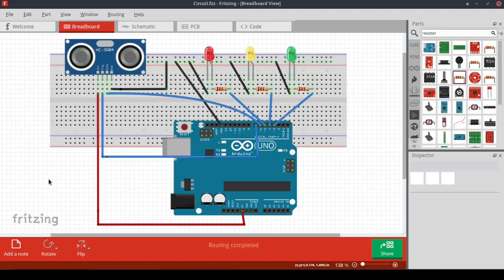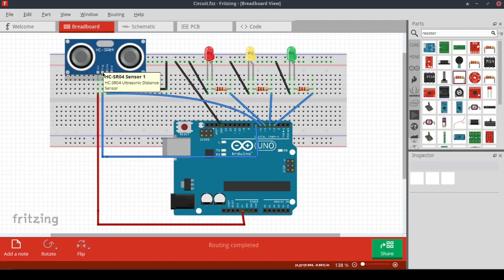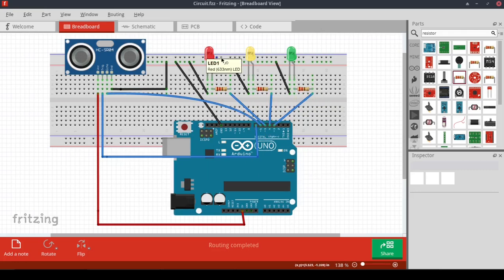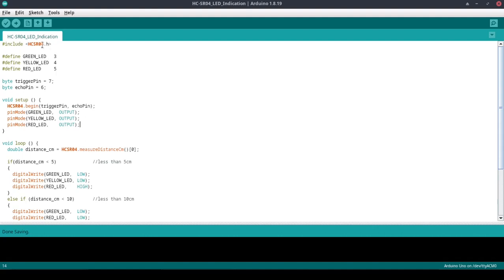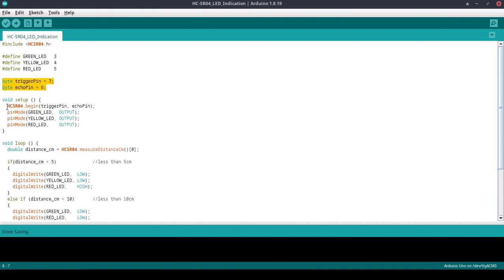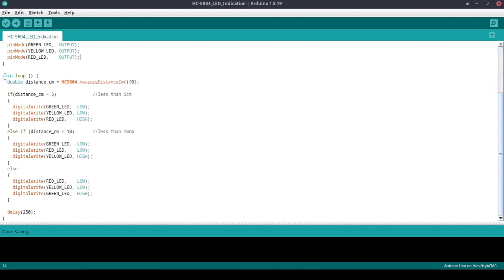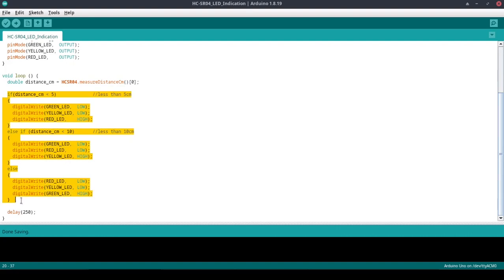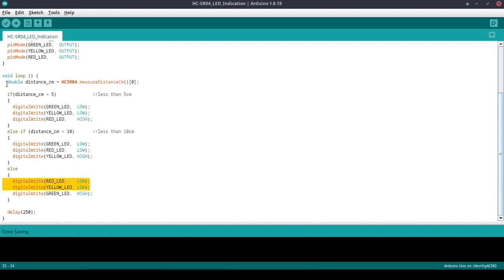LED's control using distance measured by Ultrasonic Sensor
In this video we will explore how to use the distance measures by HC-SR04 ultrasonic sensor to control different LED's. The LED's are turned on and off based on how close the object is to the sensor.